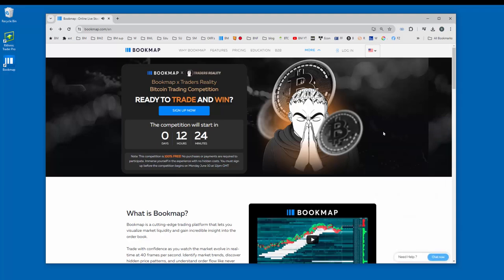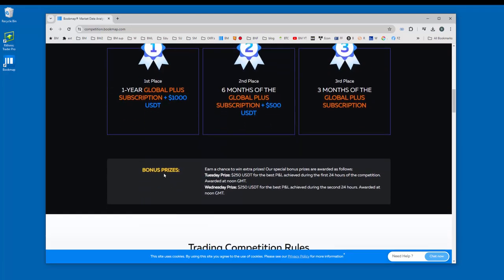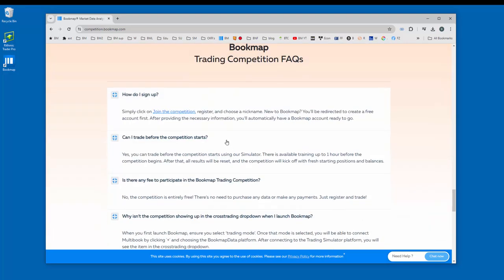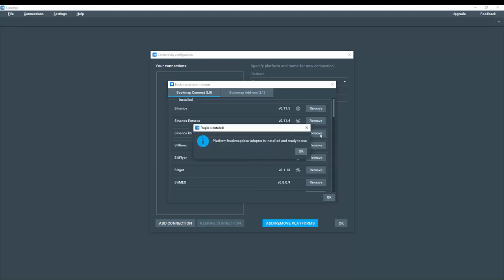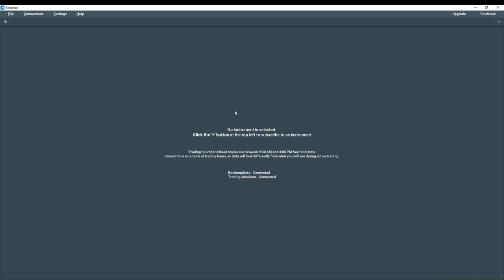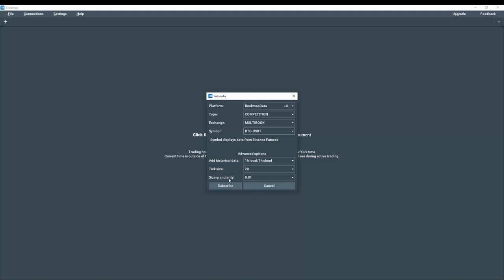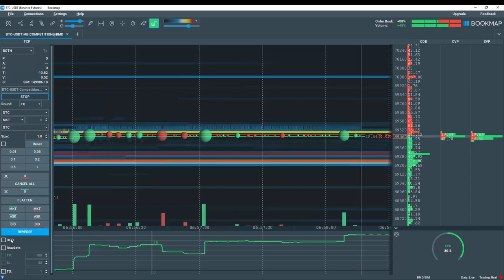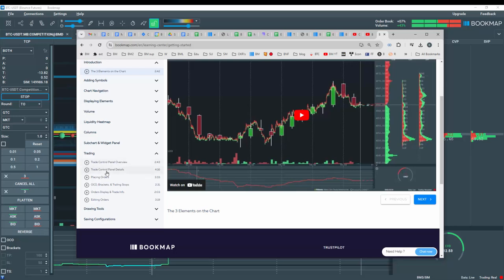Bookmap + Traders Reality Crypto Competition - Register and Connect